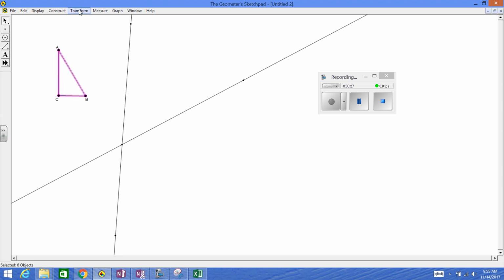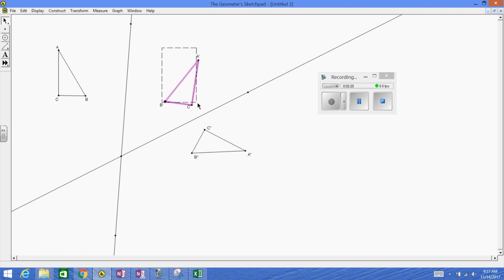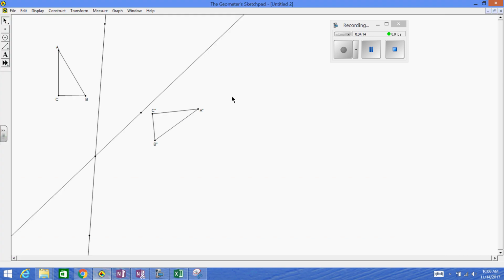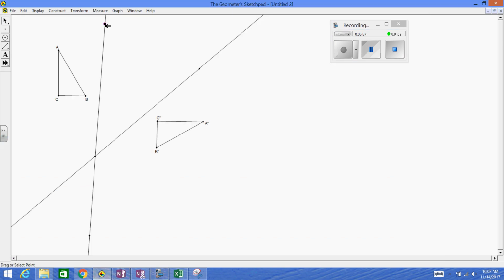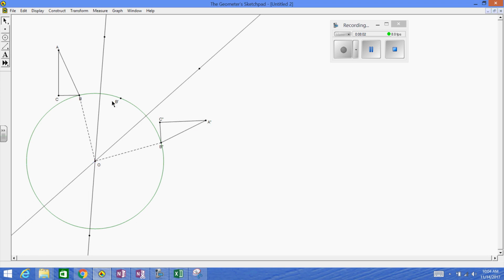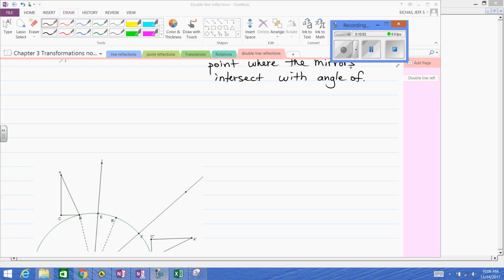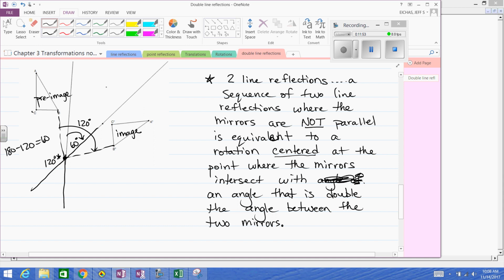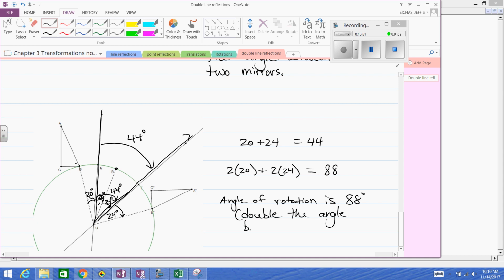CHP3 double line reflection intersecting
A sequence of two line reflections where the mirrors (lines we reflect over) are NOT parallel (intersecting) is equivalent to a rotation centered at the point the mirrors intersect with an angle that is double the angle between the mirrors.